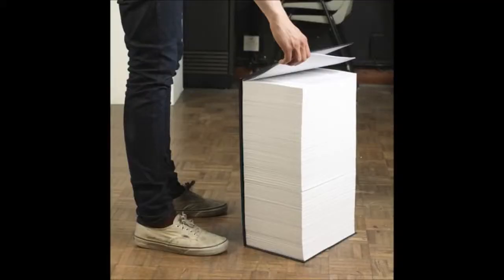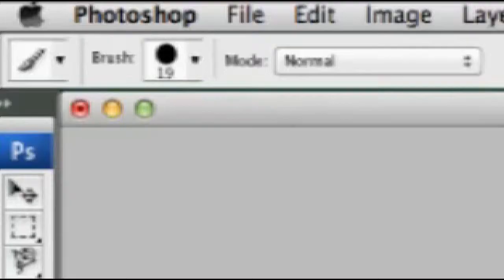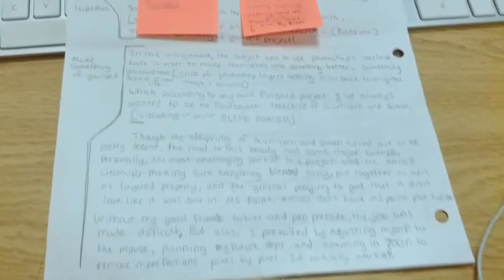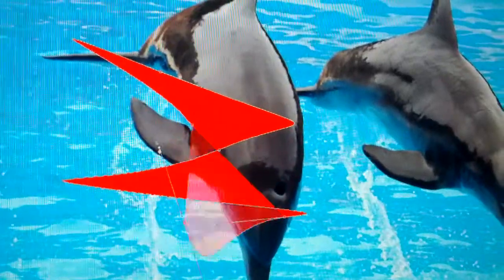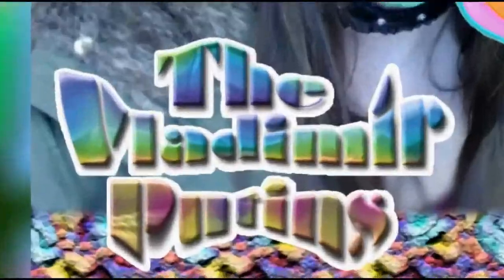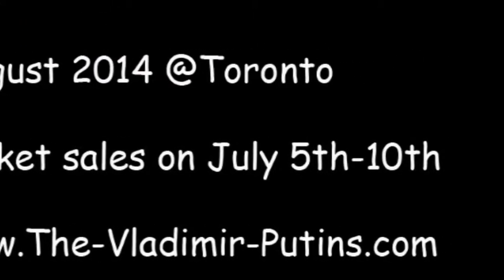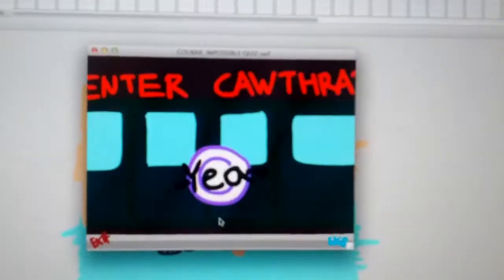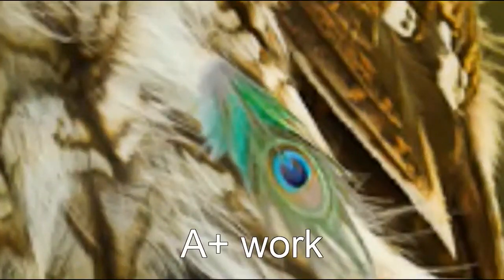A Sassy Portfolio (Comm Tech Final)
You can't handle the sass
LINKS